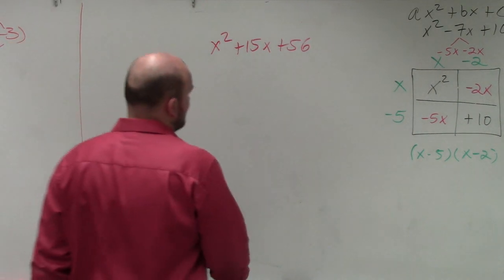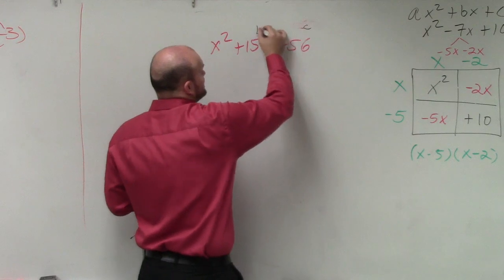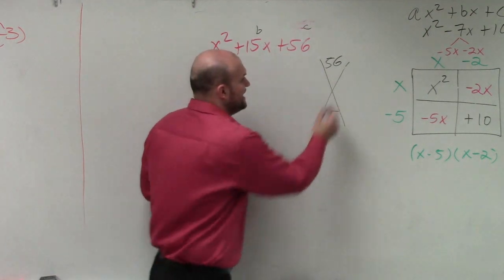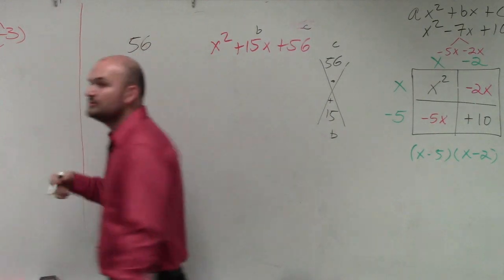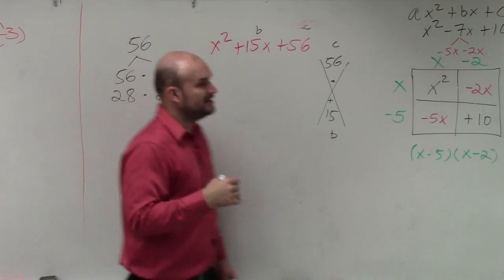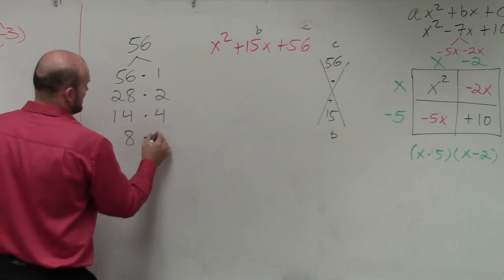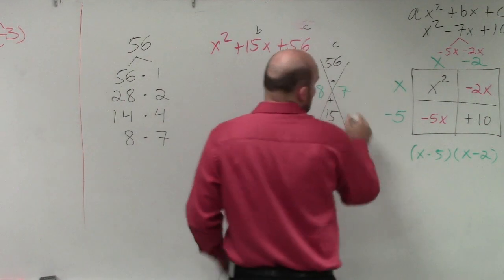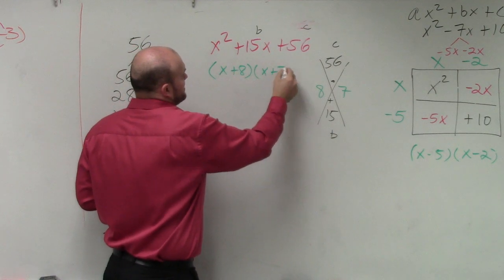Quickly factoring a trinomial using the x method